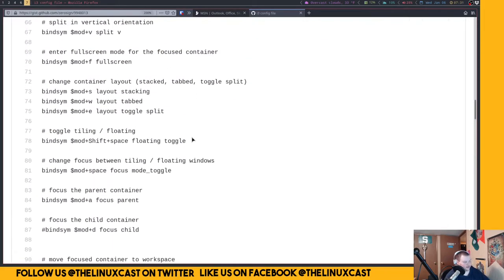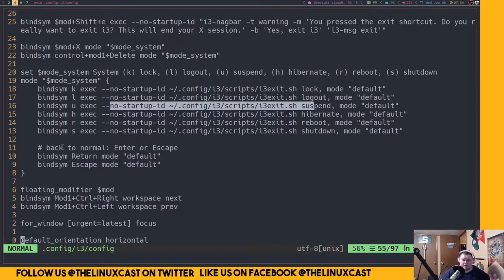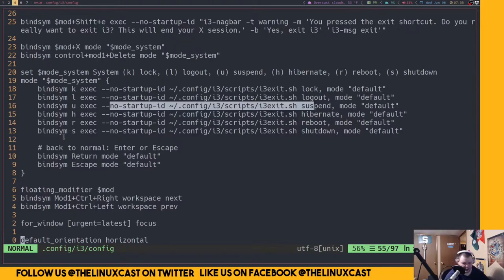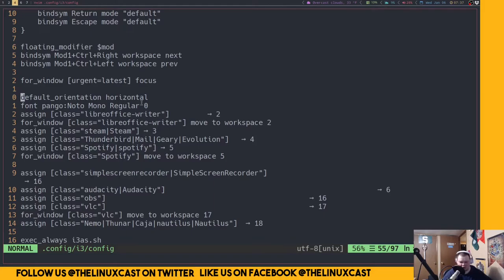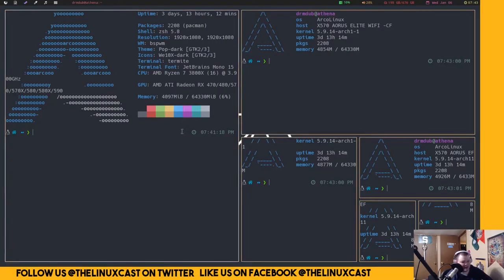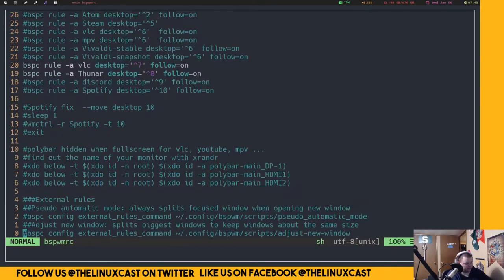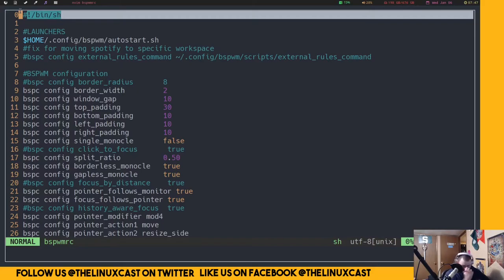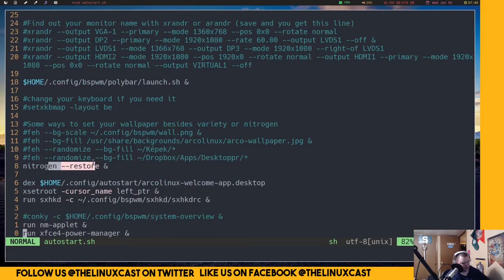i3 VS BSPWM -- Which Window Manager is Best for New Users?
What is the difference between i3 and bspwm? Which one is better for new users? Which one will prepare you for using something else later on?

I'm aware that the audio is all off on this, IDK why that happened, it's not like that on my computer. Very annoying, but I'm just going to leave it for now. Sorry about that.

-- Follow us 🐧🐧 --